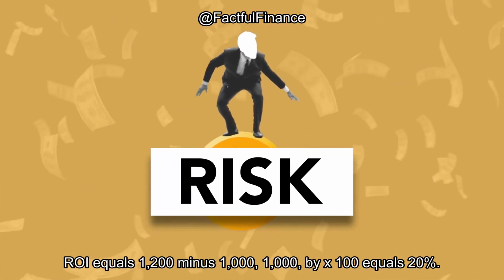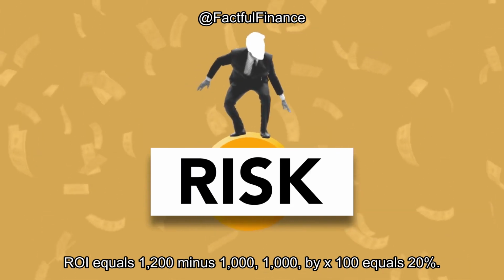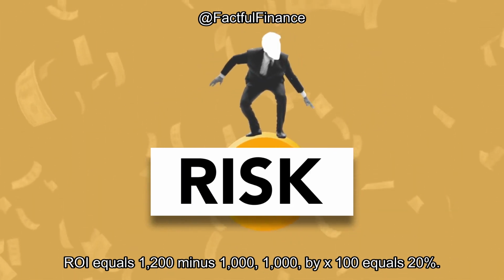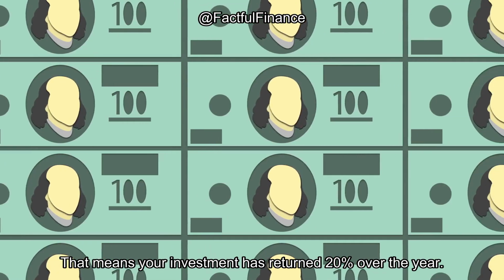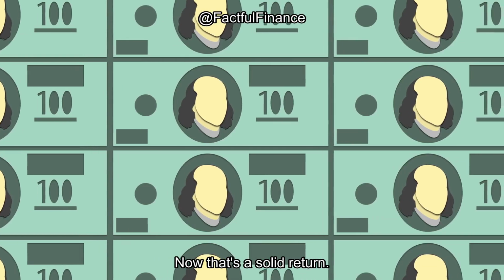How do I calculate the return on investment (ROI)? | Simple Formula & Tips to Maximize Your Returns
Learn how to calculate your return on investment (ROI).

How do I calculate the return on investment (ROI)? Calculating ROI is one of the most powerful tools in assessing the success of your investments, whether it's in stocks, real estate, or a new business venture. But how do you do it? It’s simple yet impactful. The ROI formula is (Current Value of Investment - Cost of Investment) / Cost of Investment x 100. But there’s more to it than just plugging numbers into a formula. Understanding how to account for hidden costs like taxes, fees, or additional investments is key to getting a true picture of your returns.

Let’s break it down. Imagine you put $1,000 into a stock and a year later, it’s worth $1,200. Your ROI? 20%. Easy, right? But what about when things don’t go as planned, and your investment takes a hit? With a $900 value at the end of the year, your ROI is -10%. This simple percentage shows whether your investment has worked in your favor—or not.

However, there’s more nuance when dealing with real estate, business ventures, or other complex investments. For example, how do you factor in rent, repairs, or interest payments? In this video, we’ll explore how to navigate those complexities and ensure you’re measuring ROI accurately.

Ready to dive into ROI? Watch now to learn how to use ROI to make smarter investment decisions, boost your portfolio, and maximize your financial growth!